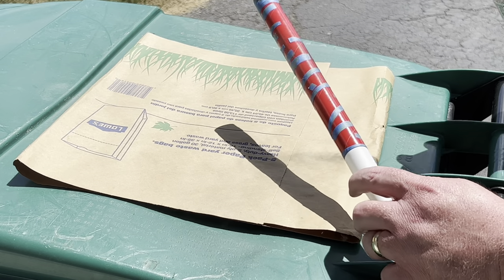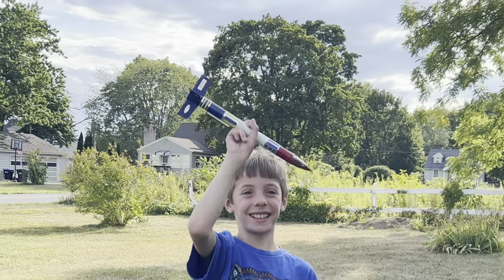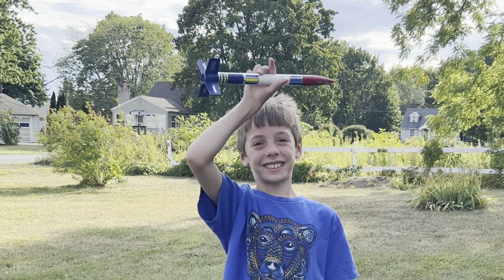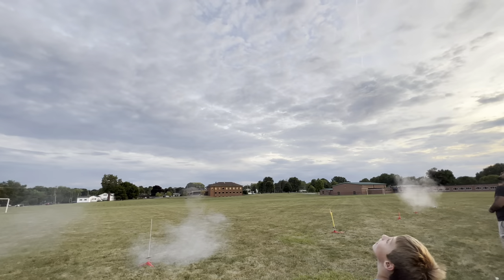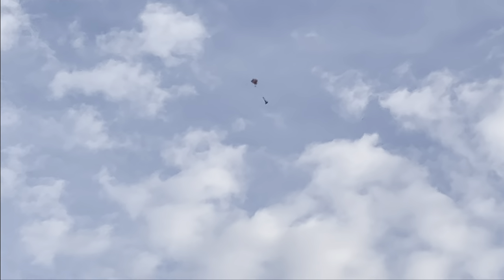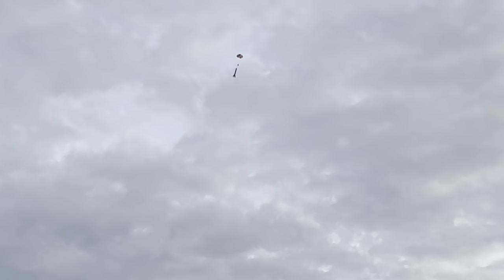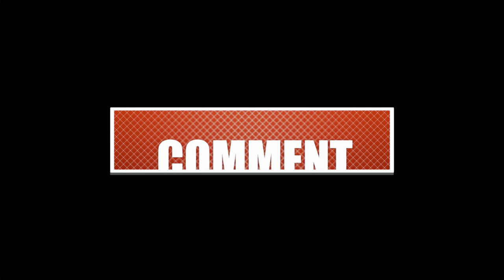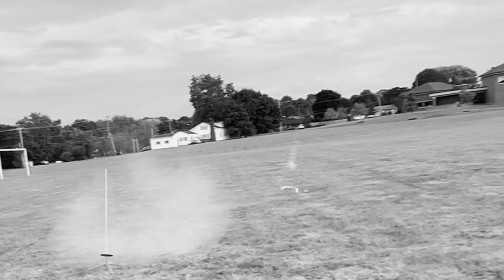Estes Model Rocket Build and Launch!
My sons and I built and flew model rockets at their Cub Scout Pack's model rocket launch on 08/15/22.

Clear Skies!